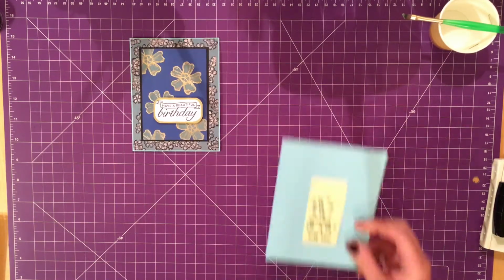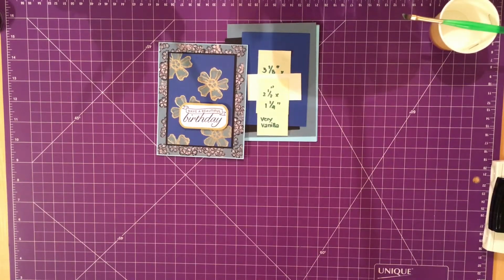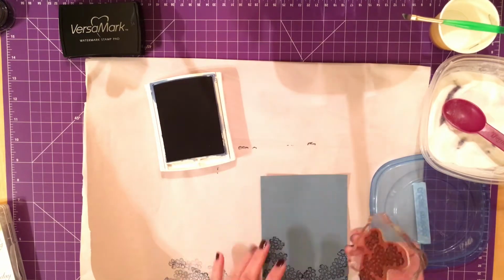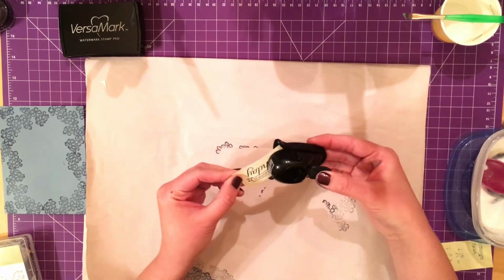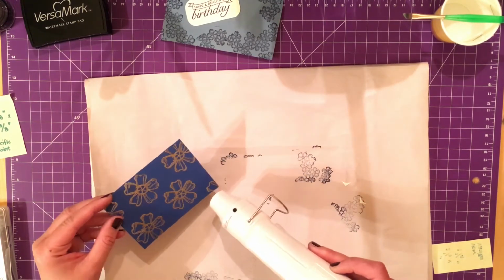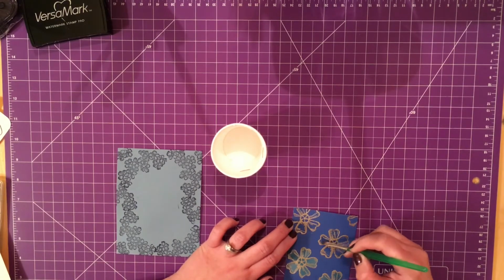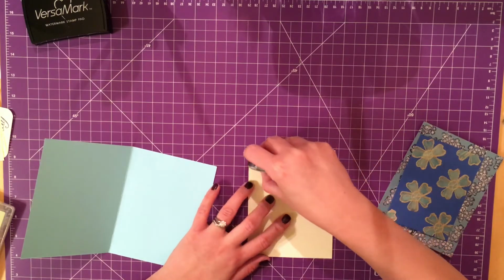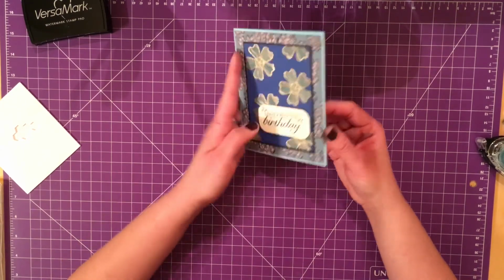Stampin' Up Embossed & Bleached Birthday Card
Hey crafters! Hope you enjoy this tutorial for this simple card. All the dimensions and products used for the card are posted on my blog Please don't hesitate to contact me if you have any questions, comments/suggestions, or for all your stamping needs. Thanx for watching and have a lovely day!